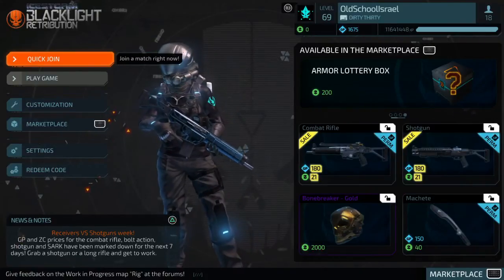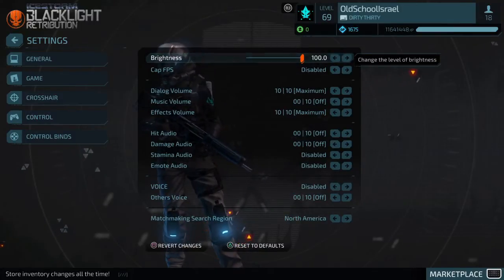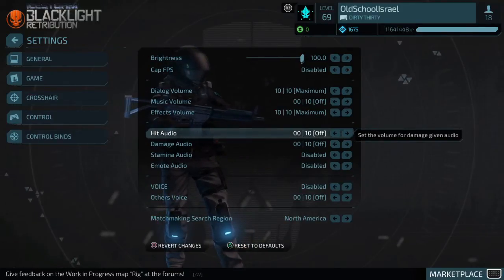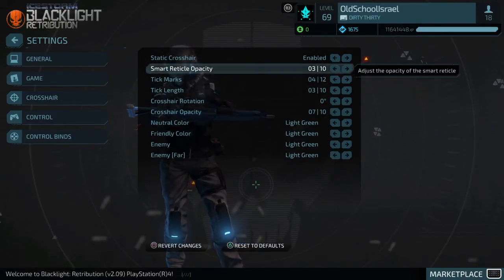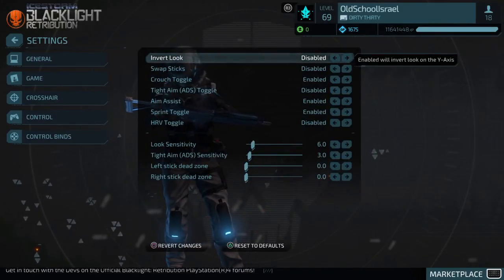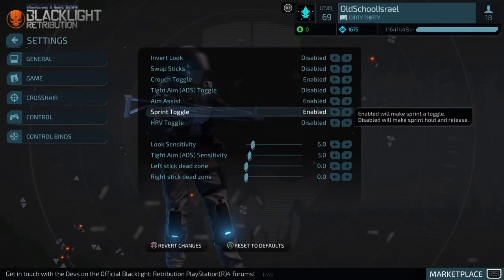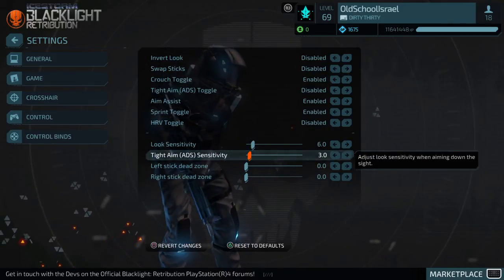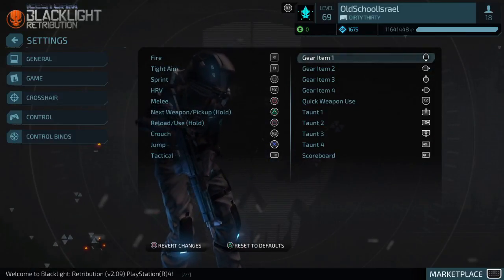OldSchool's OP Settings Blacklight Retribution Ps4